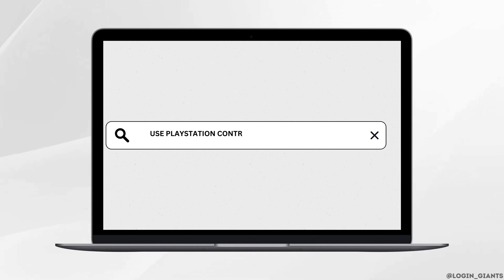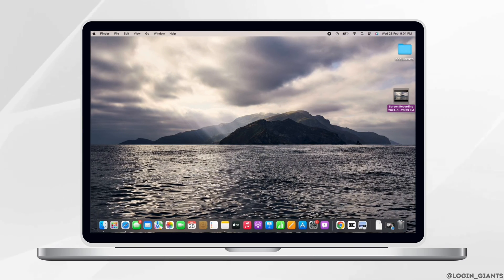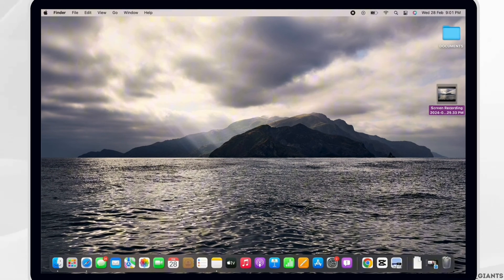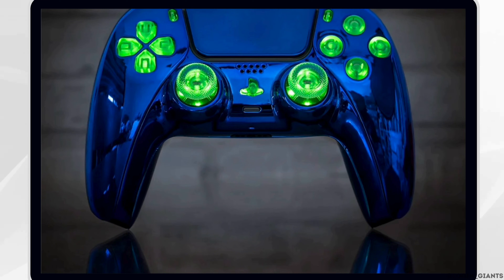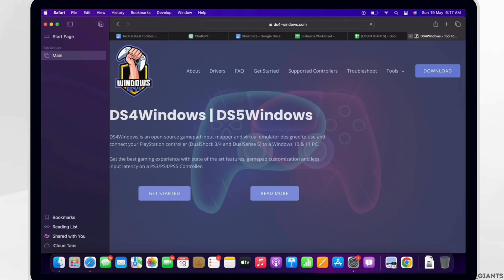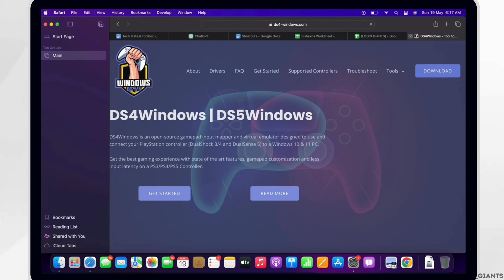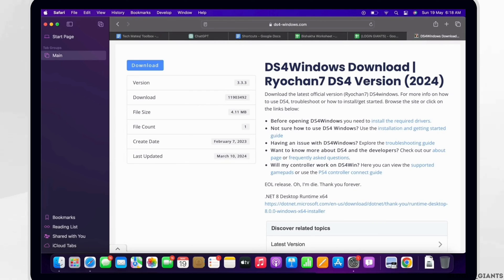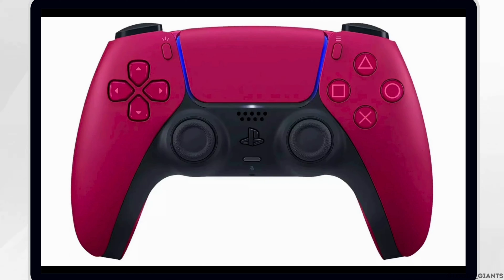How To Use Playstation Controller On Xbox Game Pass PC (PS4 & PS5) - Full Guide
Learn how to use a PlayStation controller on Xbox Game Pass for PC with this comprehensive guide. Follow these step-by-step instructions to connect your PS4 or PS5 controller and enjoy your favorite games.

In this tutorial:
0:00 - Introduction
0:05 - How To Use Playstation Controller On Xbox Game Pass PC (PS4 & PS5) - Full Guide

Discover how to connect and use your PlayStation controller on Xbox Game Pass for PC. This tutorial covers the entire process, ensuring you can seamlessly integrate your PS4 or PS5 controller for a better gaming experience.

Enhance your Xbox Game Pass PC experience by using a PlayStation controller with this full guide!